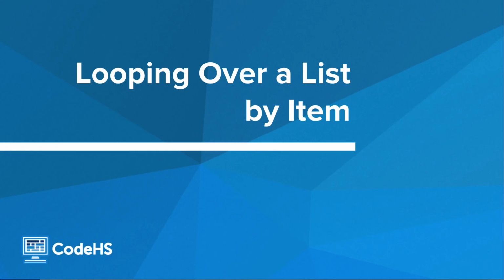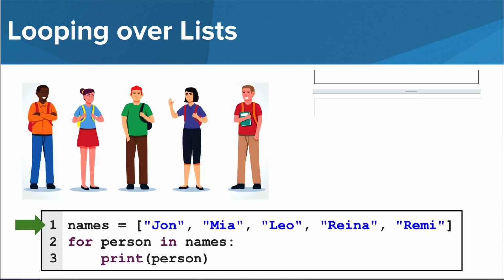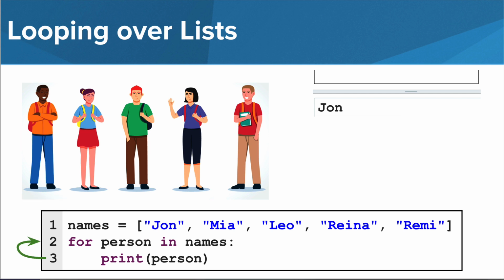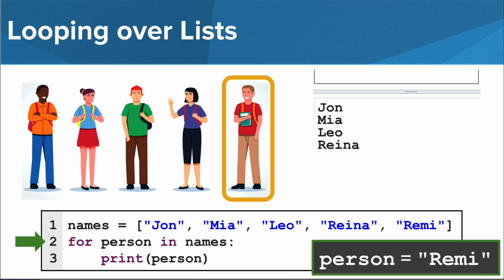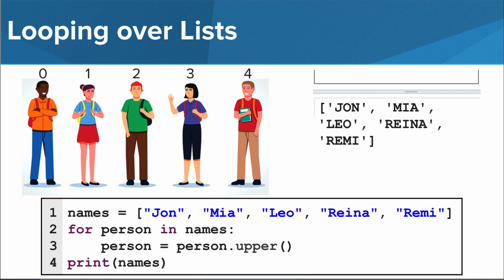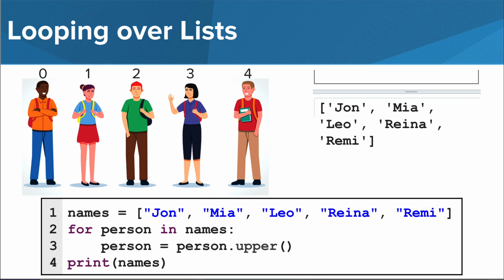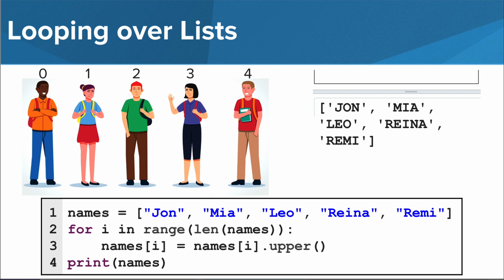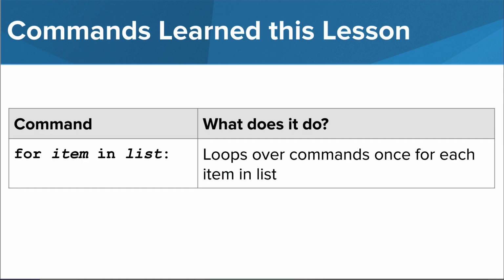Looping Over a List By Item